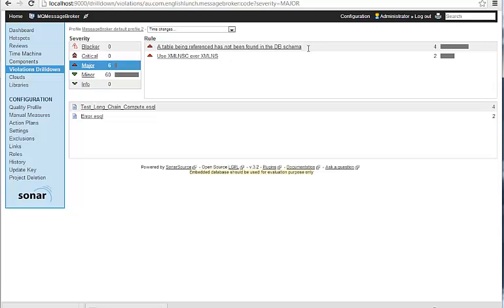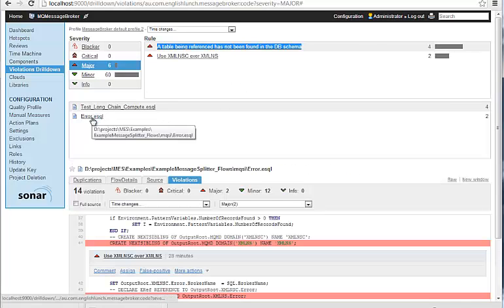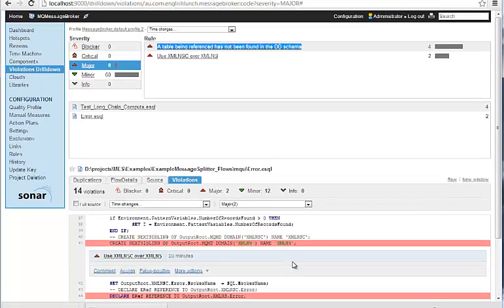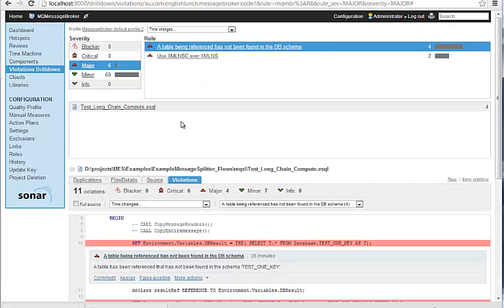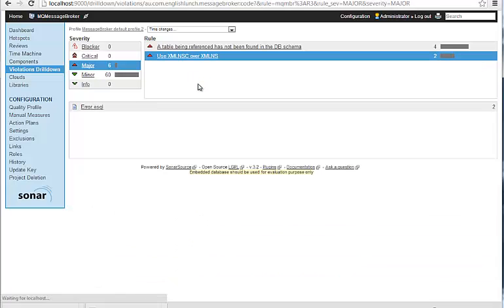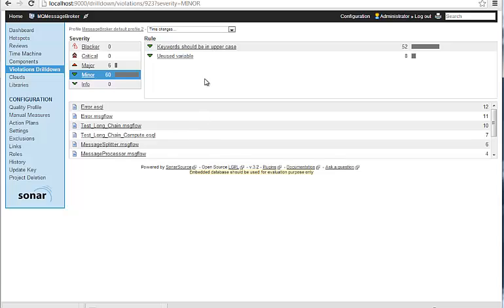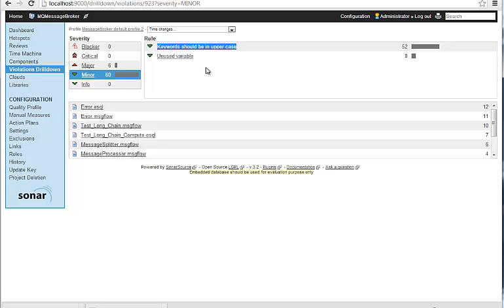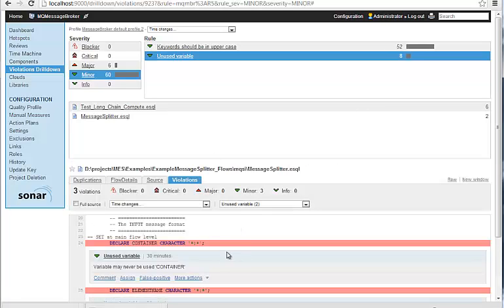violations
Understanding violations produced from analysis of Message Broker code using MB-precise.